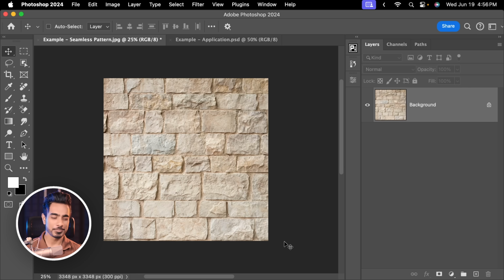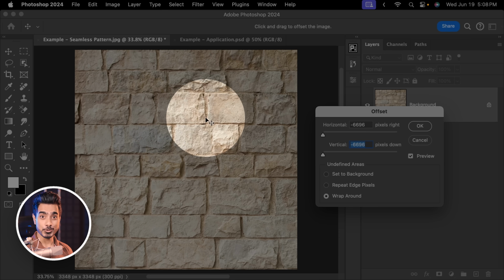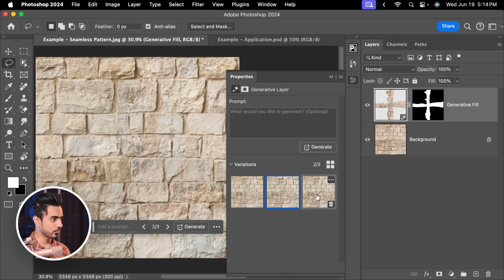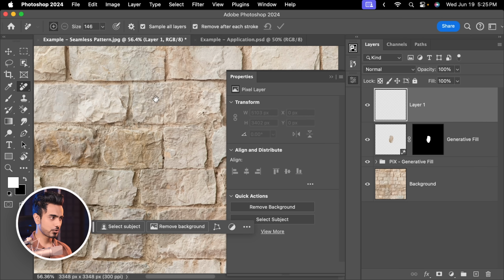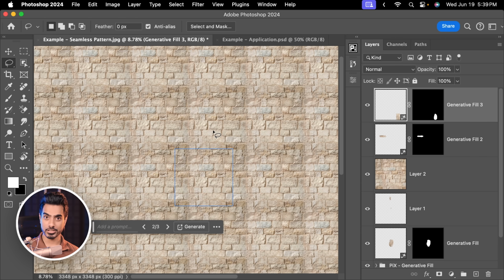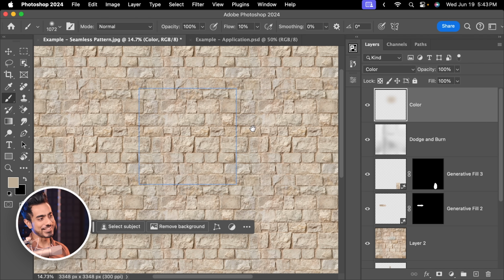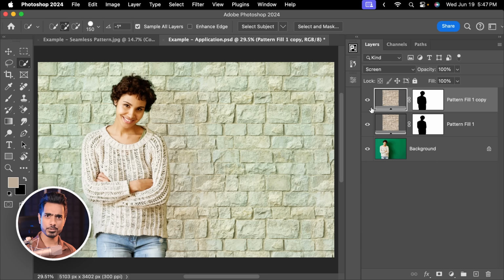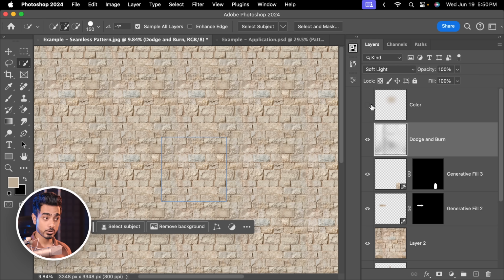Turn Any Texture Into Seamless Pattern in Photoshop!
Discover the professional way to convert any texture or design into a seamless pattern in Photoshop! In this tutorial, we will use the power of content-aware fill, generative fill, remove tool, and pattern preview to blend the edges of the pattern to make it look seamless. Also, we will learn how to dodge and burn to minimize the repeating aspects of the pattern. I hope this video helps you.

► TIMESTAMPS:
00:00 Understanding Seamless Patterns
01:12 Offset and Blend the Edge
04:36 Refine and Repair
06:19 Dodge and Burn
07:41 Color Fix
08:15 Convert to Pattern
08:36 Application Example
10:23 Quick Recap

► PIXIMPERFECT COMPOSITING PLUGIN LINKS:
1.
2. Instructions for Installing and Downloading